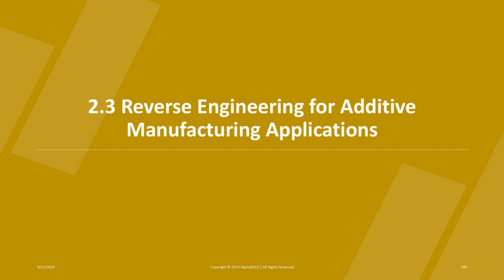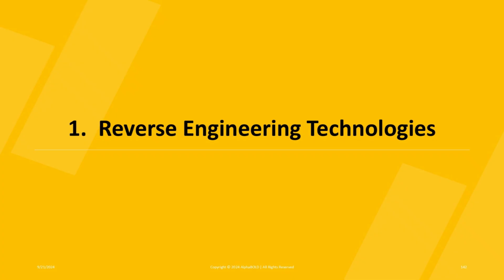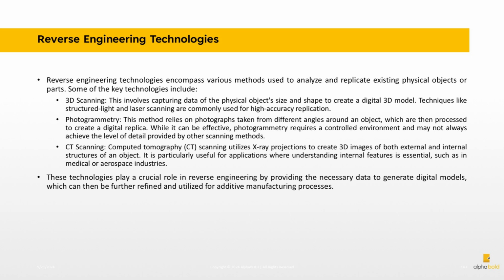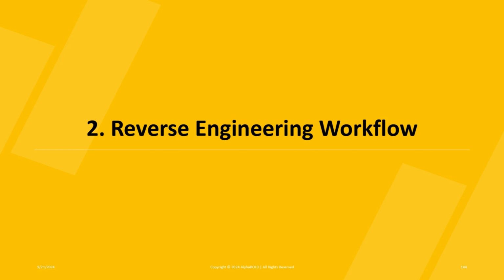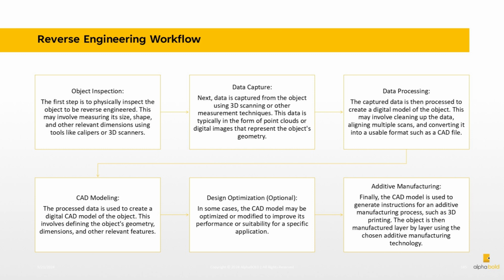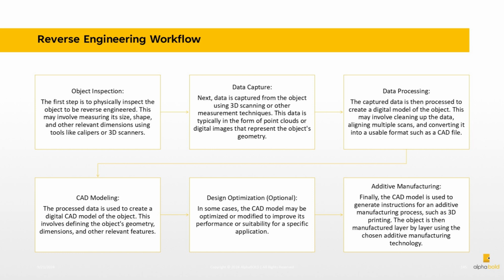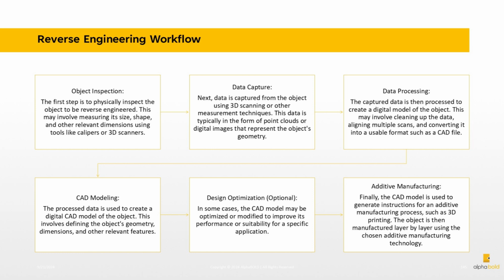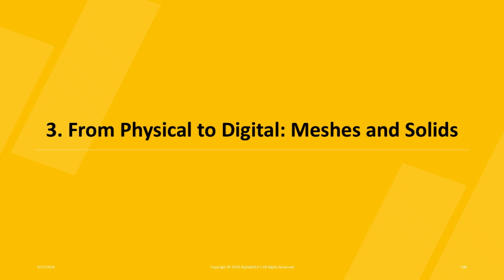MT08 Lesson07: Reverse Engineering for Additive Manufacturing Applications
2.3 Reverse Engineering for Additive Manufacturing Applications
 1. Reverse Engineering Technologies
 2. Reverse Engineering Workflow
 3. From Physical to Digital: Meshes and Solids